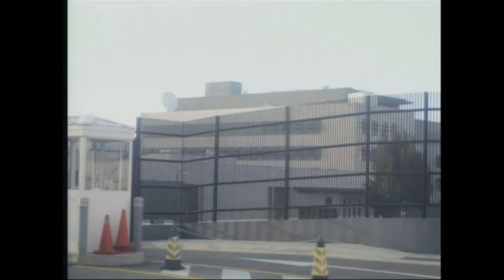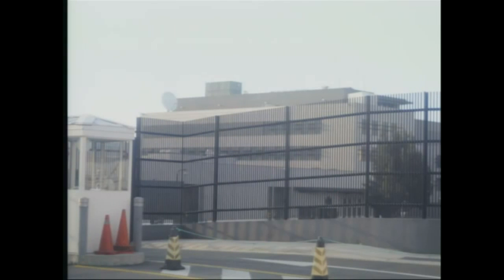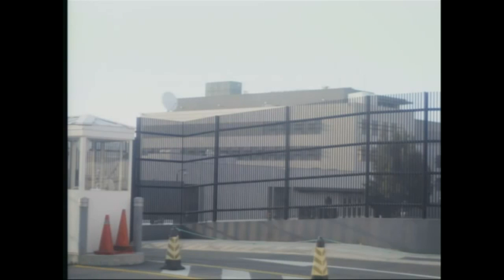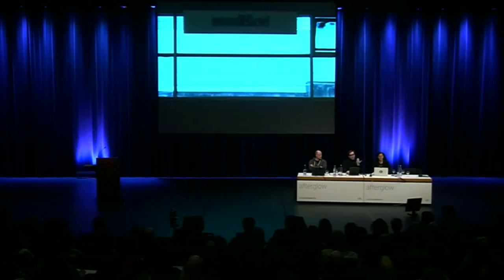Estructuras de espionaje en la embajada de EEUU en Quito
Activa los subtítulos en español